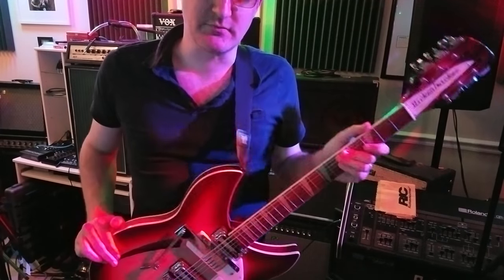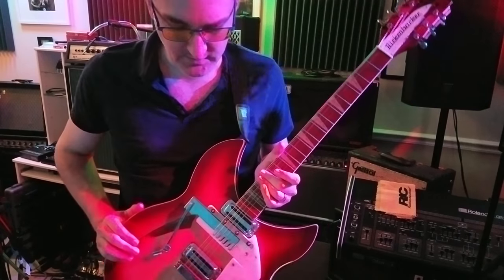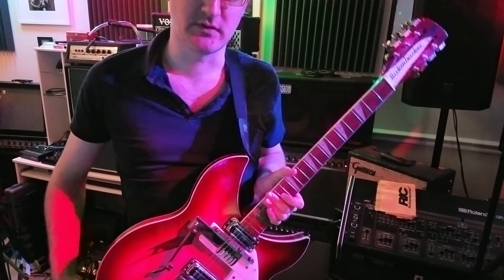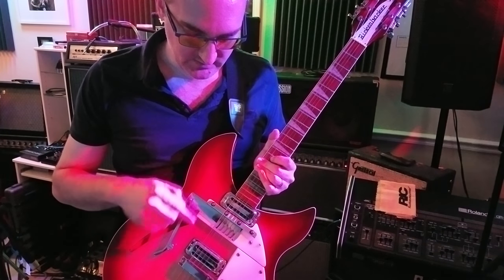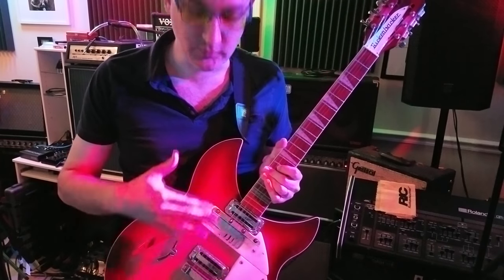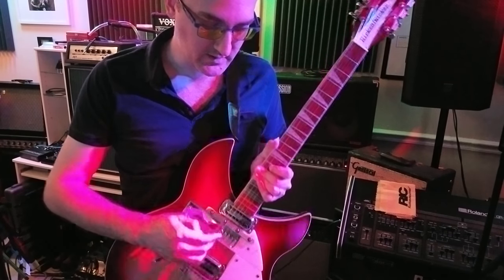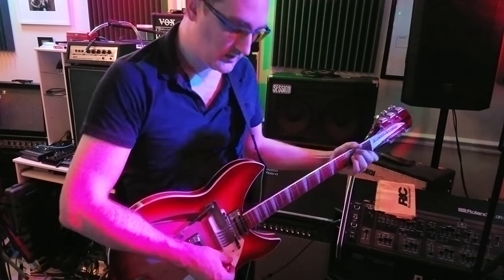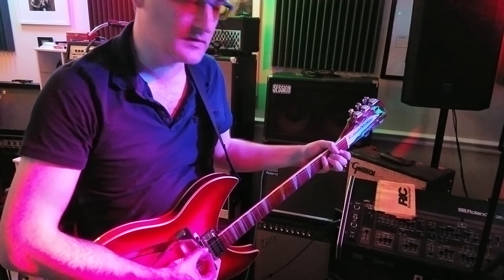Rickenbacker convertible demo 366/12V64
So this left Santa Ana, California as a 360/12V64 in 1998. A few years ago I added the famous Winfield kit and comb so that it can be played as a 6-string. Some people complain that Rick convertibles go out of tune or don't work great. This video should put those lies to bed for good! I have this guitar listed for sale on Reverb if you like it... tell your friends, post on facebook, or better yet buy it! Most of the few rare 60's convertibles are new style rounded bodies... this is double bound thus cooler!